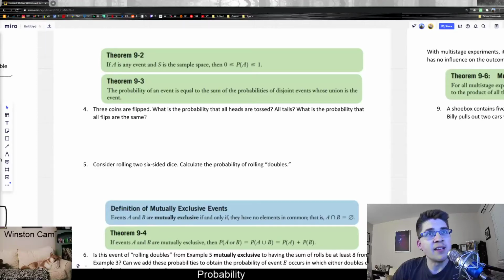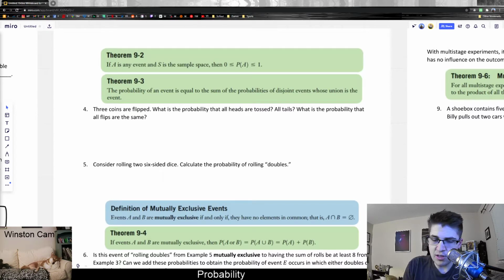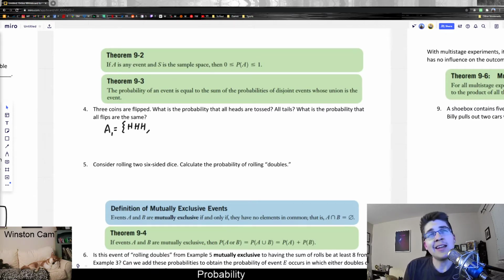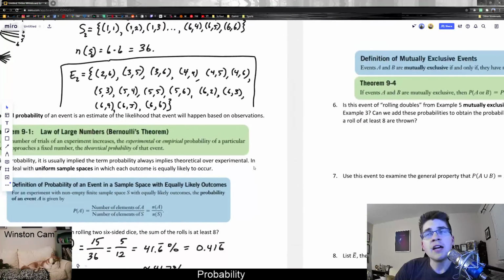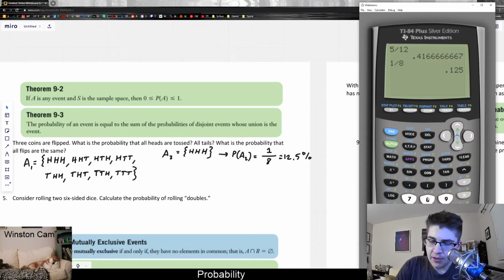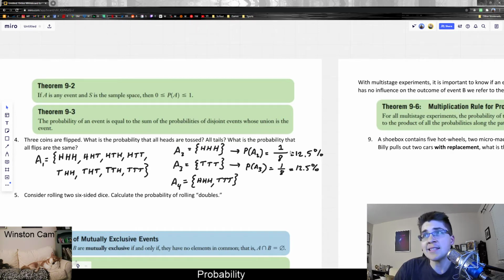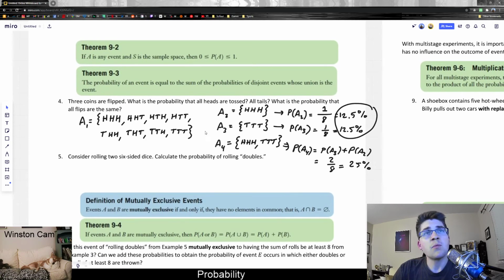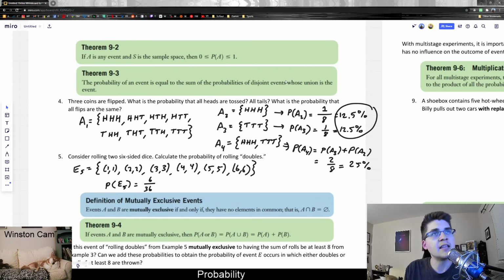When Are Probabilities Additive?